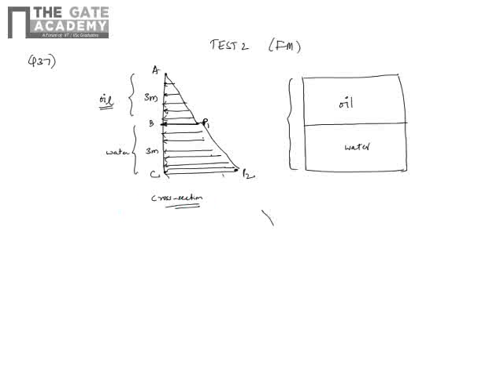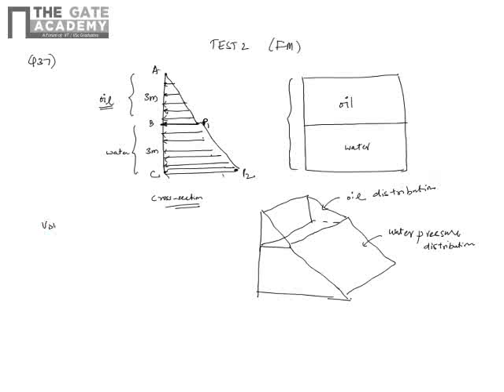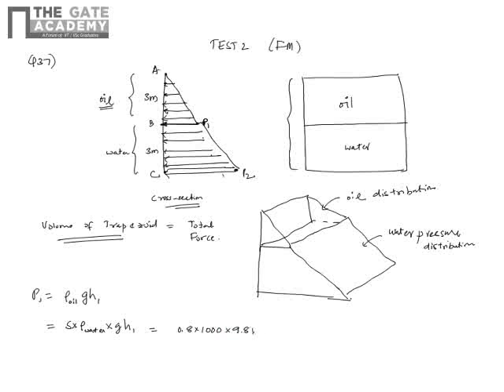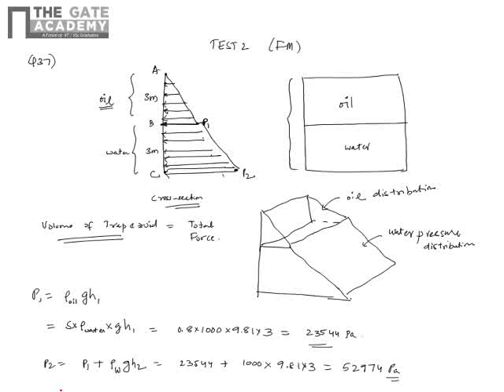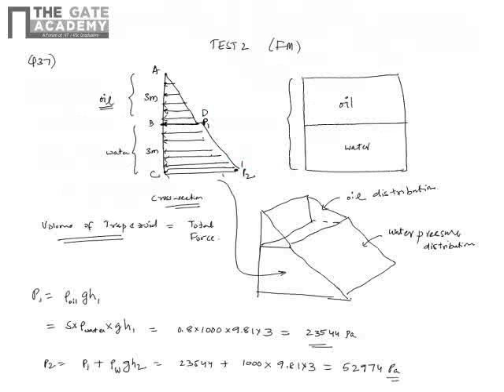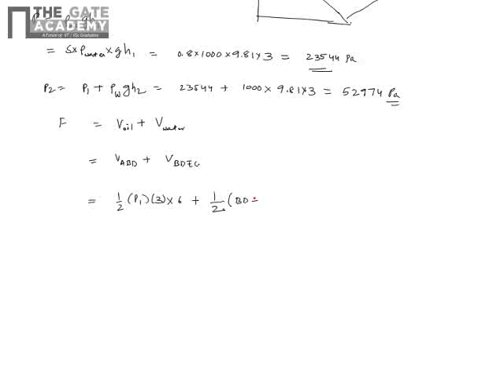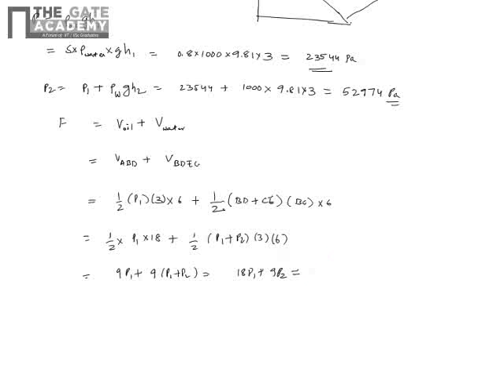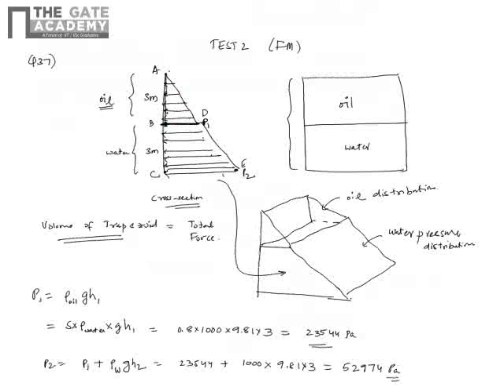GATE 13 ME TS 2 Q No 37